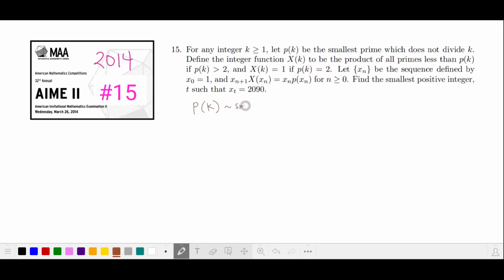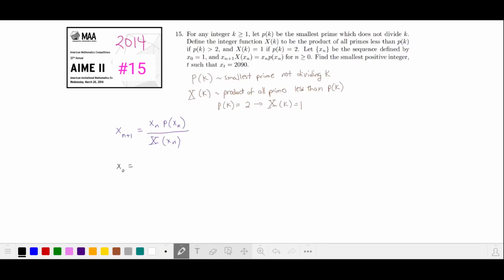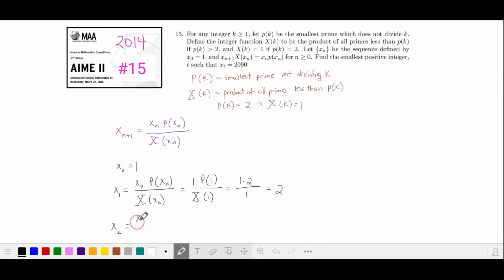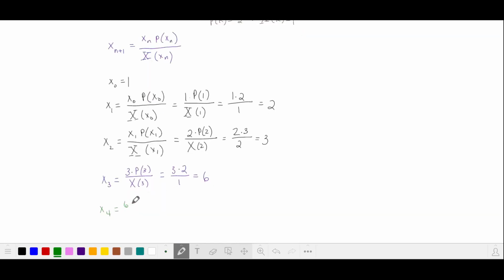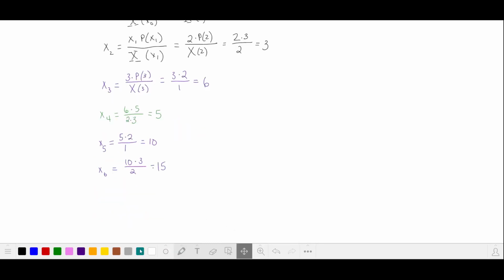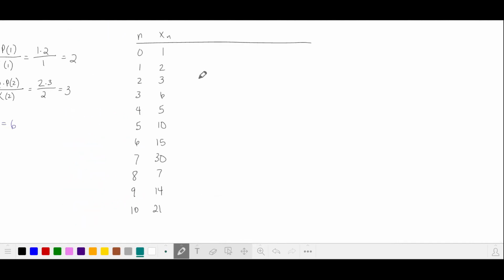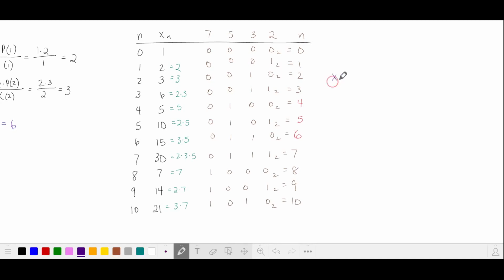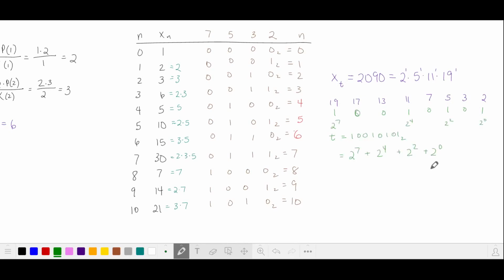2014 AIME II #15